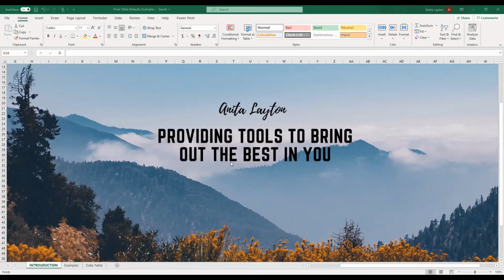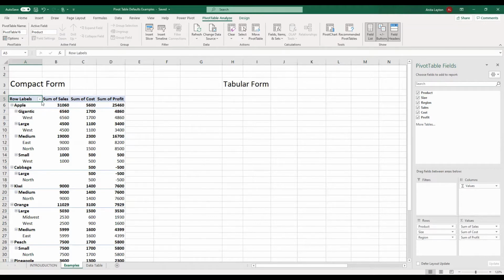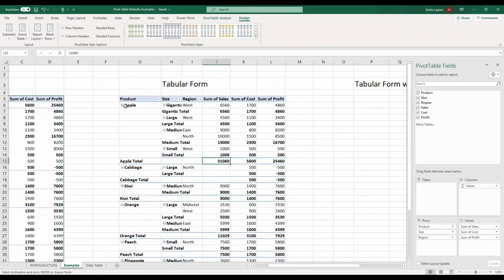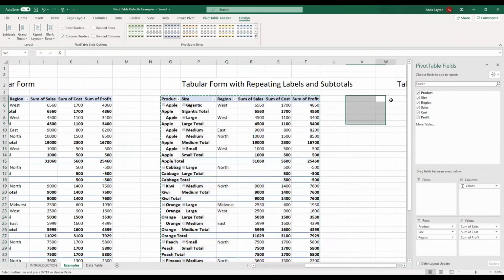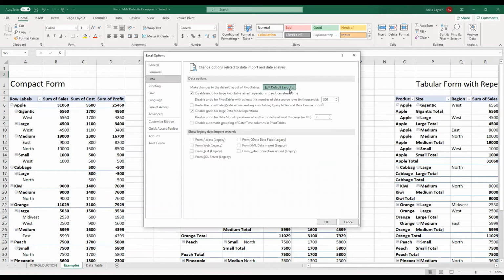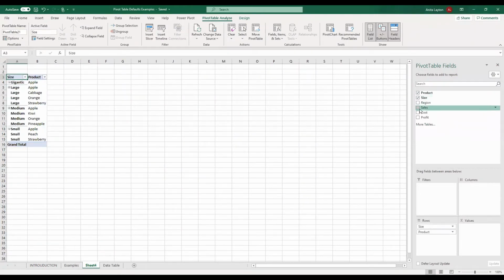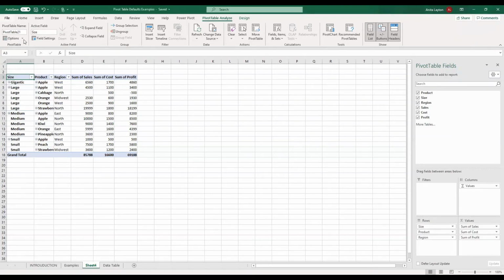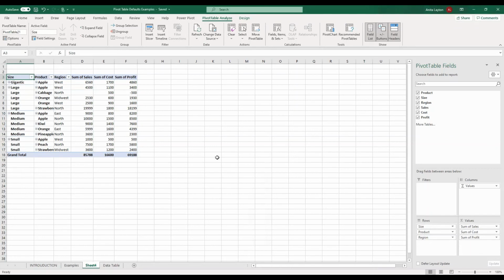Excel Pivot Table Defaults - Changing Layout, Repeating Labels, and Subtotals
Shows you how to update the Excel Pivot Table Defaults to initially show the Layout that you want, Repeat the Labels, and Not Show Subtotals